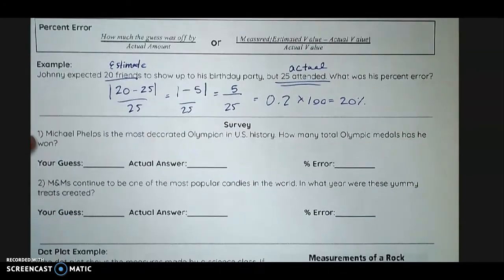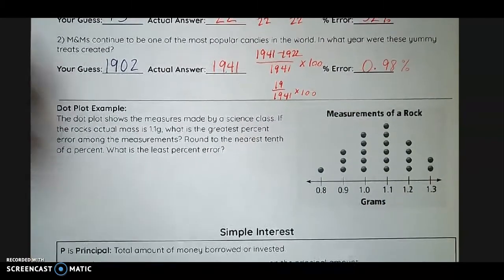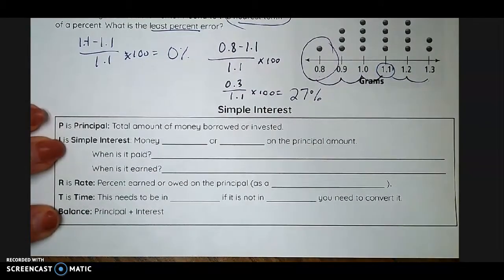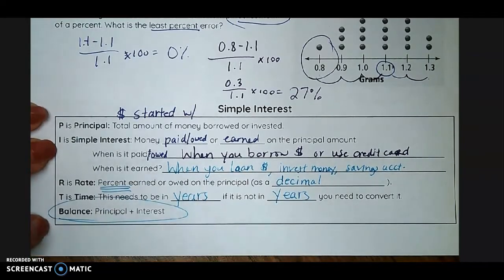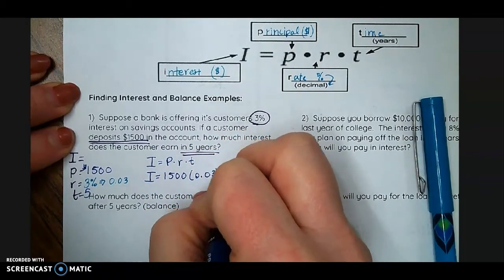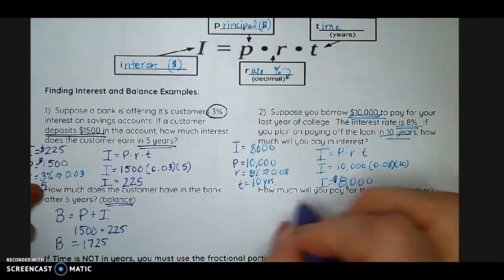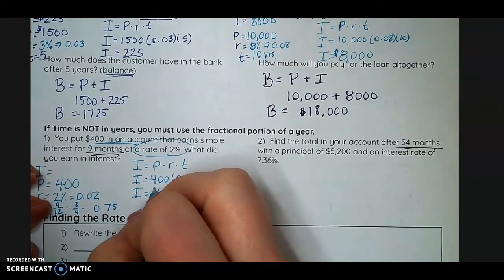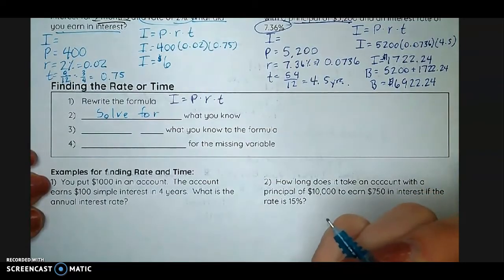Advanced Percent Error and Simple Interest #1